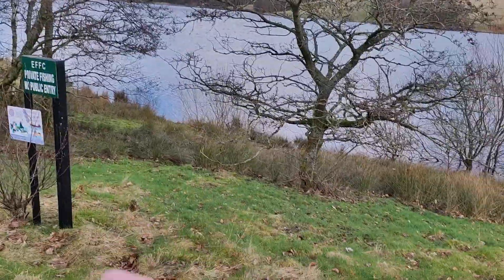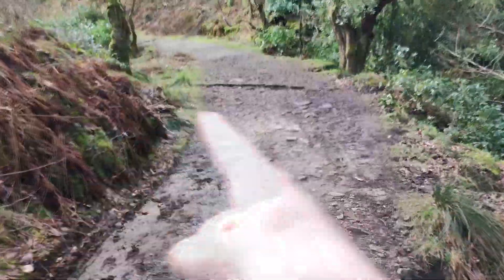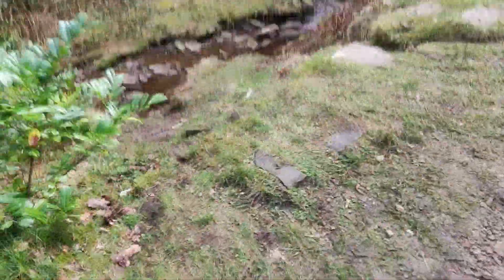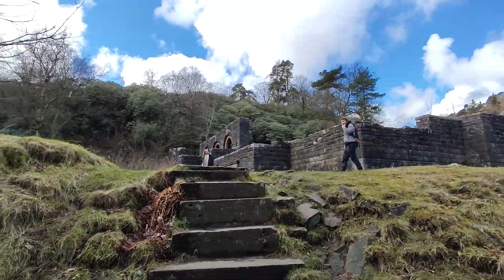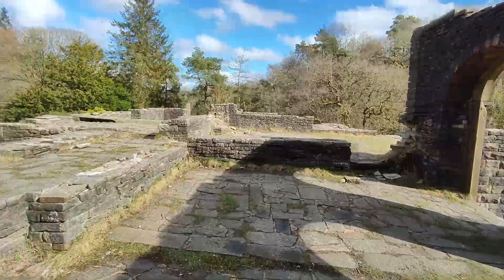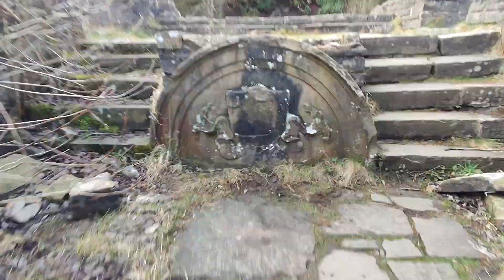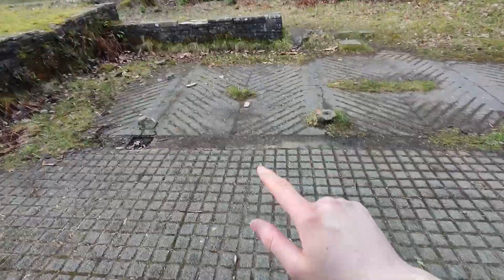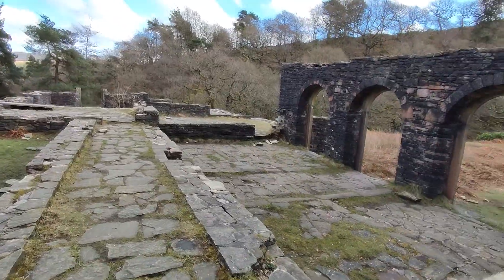Errwood Hall, an Abandoned Victorian Hall. What's left?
I visit the abandoned Errwood Hall on the border of Cheshire and have a poke around what's left for your enjoyment.

You may notice by it being in the middle of winter, this is an old visit from about February/March time.